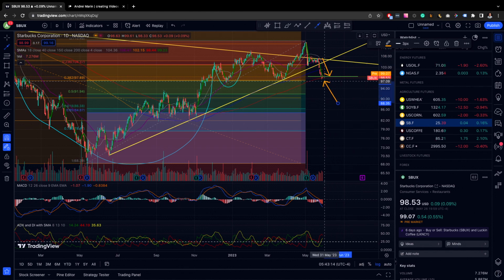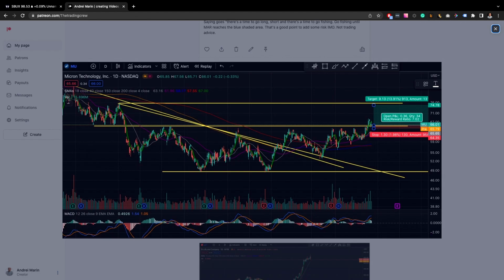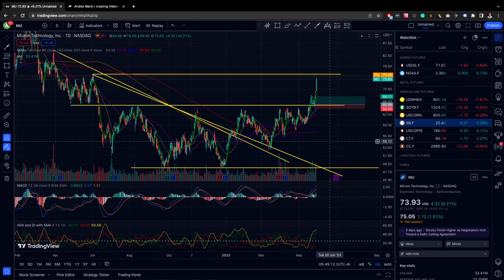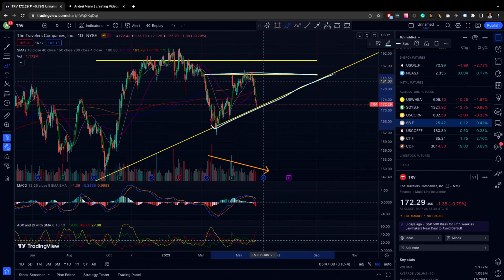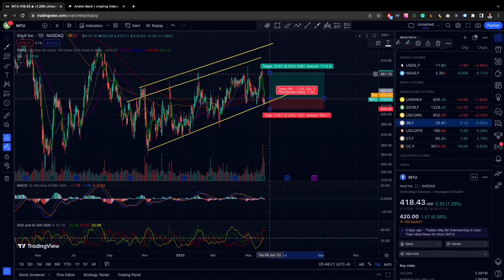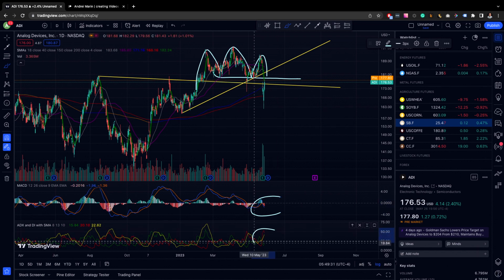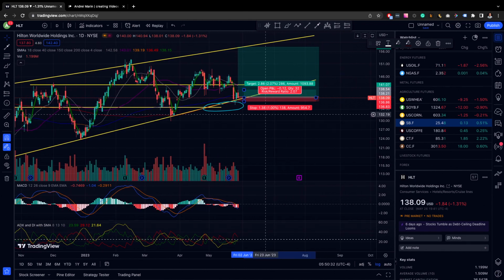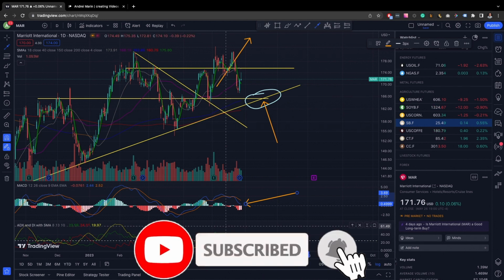Swing Trading - Best Stocks to Buy Now for This Week + HUGE Trade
Here are our best stocks to buy and the best stocks to sell short today Tuesday, May 30th. We'll find the best swing trading stocks for this week and help guide how you should position your buy and sell entries. We'll look at penny stocks or large caps, anything that offers a good enough Risk/Reward ratio, really! The tactics we describe and approach in these videos are for swing trading that can take several days to several weeks to play out, and a sound risk/reward ratio.

Welcome to our insightful video featuring our carefully selected top picks for the best stocks to buy and the best stocks to sell short, exclusively for Tuesday, May 16th. Whether you're a beginner investor or an experienced trader, our comprehensive analysis aims to provide you with valuable insights and actionable strategies.

Discover the hottest stocks to buy now, hand-picked for their potential growth and profitability. We take into account various factors, including market trends and expert analysis, to identify the most promising investment opportunities. Additionally, we provide an overview of swing trading tactics that span several days to weeks, ensuring a balanced risk/reward ratio for your trading decisions.

Join us as we explore the world of swing trading, unveiling the best swing trading stocks for tomorrow and the latest swing trading stocks to consider. Stay up-to-date with the dynamic market conditions and make informed decisions based on our expert research. We also delve into penny stocks specifically tailored for swing trading, both for today's opportunities and those projected for May 2023.

Whether you're seeking short-term gains or long-term investments, our video equips you with the knowledge and insights necessary to navigate the swing trading landscape successfully. Don't miss out on the exciting opportunities in the stock market – watch now to discover the best stocks to buy, stocks to watch, and the three most promising swing trading stocks for this week, all relevant to May 2023. Start maximizing your trading potential and uncover hidden gems in the dynamic world of swing trading stocks.

00:00 - Intro
00:20 - SBUX Stock
1:40 - MU Stock
3:40 - TRV Stock
4:48 - INTU Stock
5:45 - ADI Stock
7:10 - HLT Stock
8:20 - MAR Stock

► Free Buy/Sell Swing Trading & Day Trading Signals:
If you're finding it hard to find consistency in your swing trading or day trading we definitely recommend trying our free 10-day trial of ArcisFX. It comes with buy and sell signals for stocks, commodities, indices and forex and we've been consistently averaging verifiable 7% to 12% monthly ROI on our hedge fund for the past year. You're welcome to join our vibrant community and kickstart your trading portfolio growth.

► Bio:
I've been an entrepreneur pretty much my entire adult life, starting my first hustle aged 18 and co-founding my first company at 22. Found success in business in my mid 20's and my early 30's helped me discover my love for the financial markets and trading stocks and investing in healthy companies.